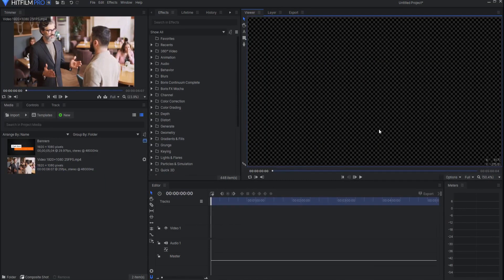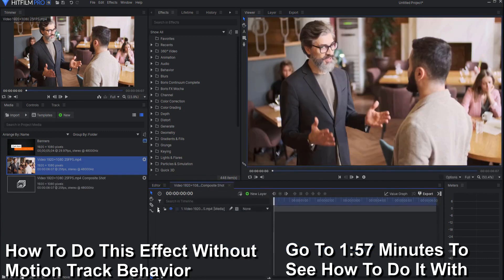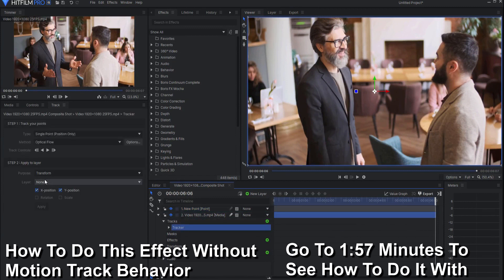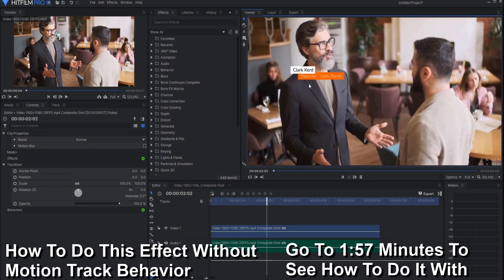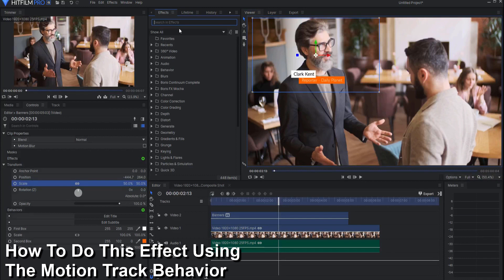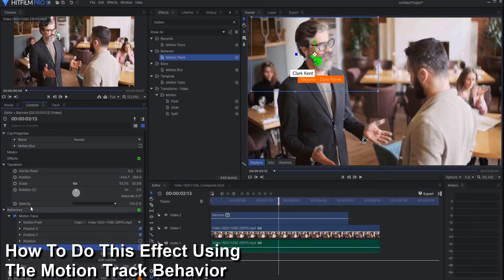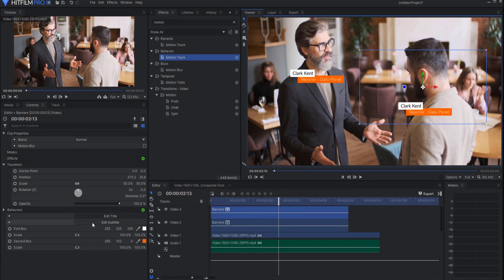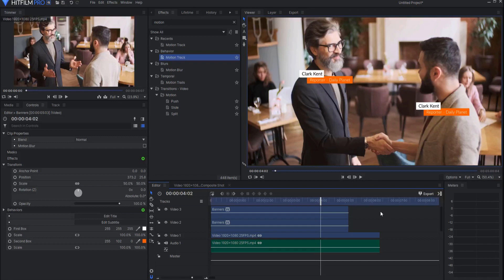Motion Track Behavior Effect | HitFilm Pro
In this video, I show how to use the Motion Track Behavior Effect in HitFilm 15 Pro!